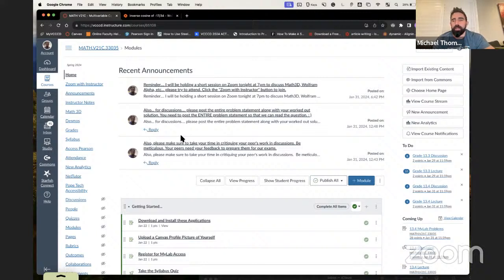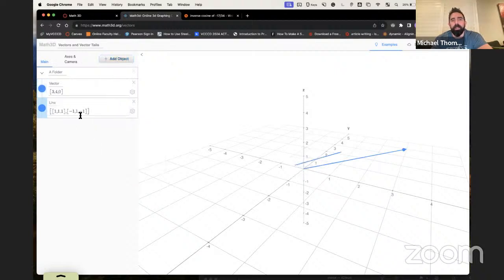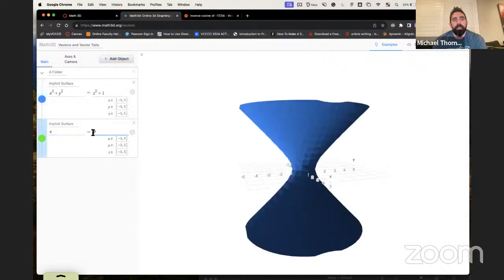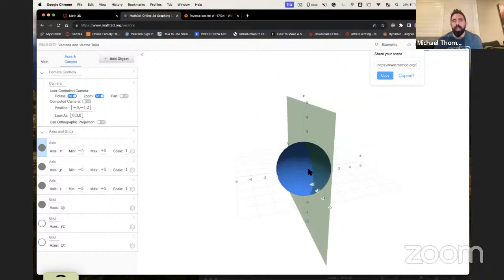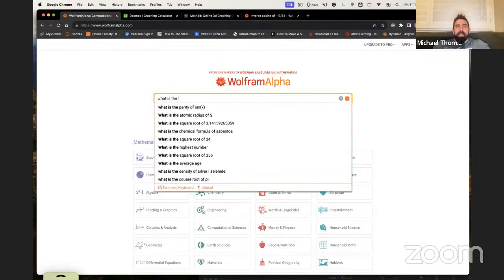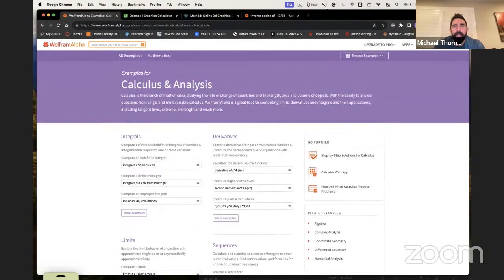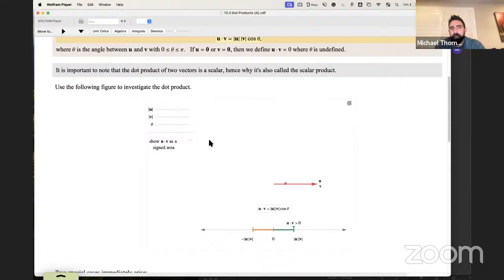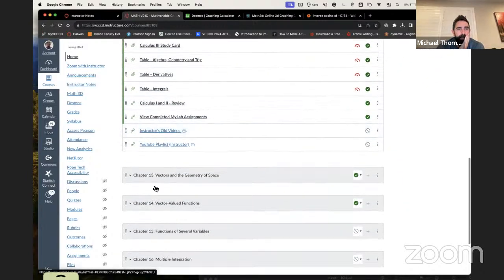1/31/24 Zoom Meeting